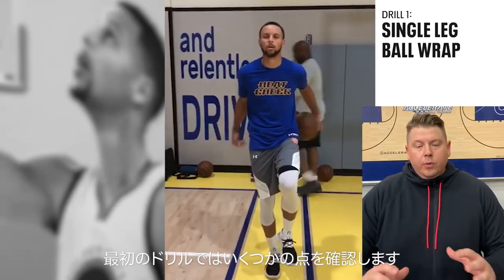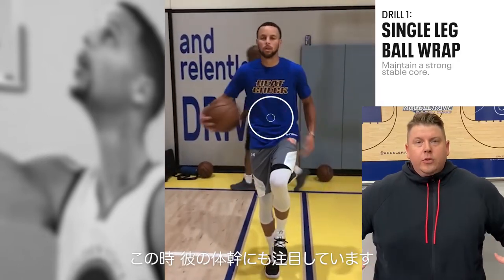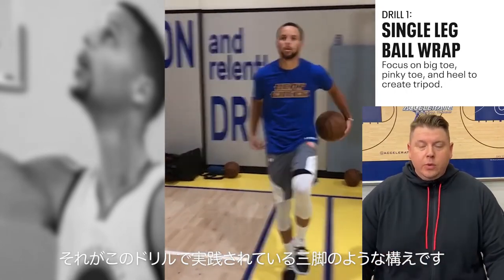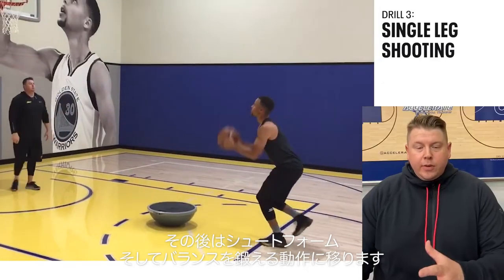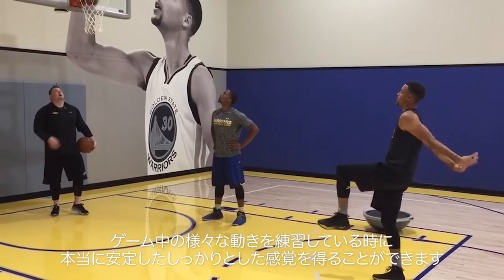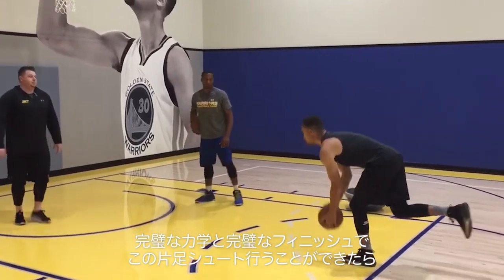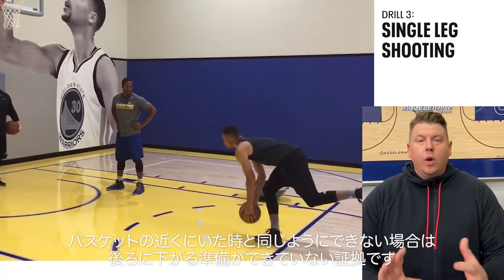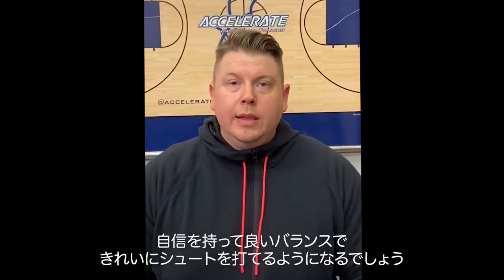TRAIN LIKE STEPH｜バランス・ドリル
ステフィン・カリー選手と彼のパフォーマンスコーチであるブランドン・ペイン氏が毎日取り組んでいる、ステフィン・カリー選手のゲームを向上させるためのドリルをお届けする5つのシリーズ「TRAIN LIKE STEPH」。

第1話では、「バランス」が重要になります。
より強いシューターになるための土台作りに焦点を当てています。

第2話～第5話をアンダーアーマー公式アプリ「MOTIVATION」タブで公開中です。